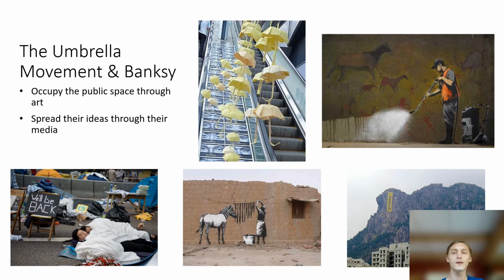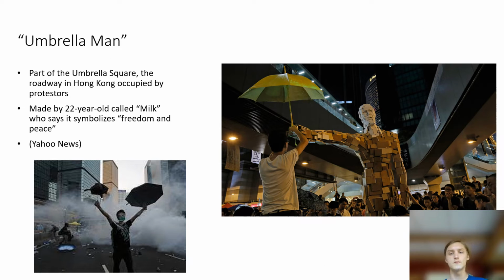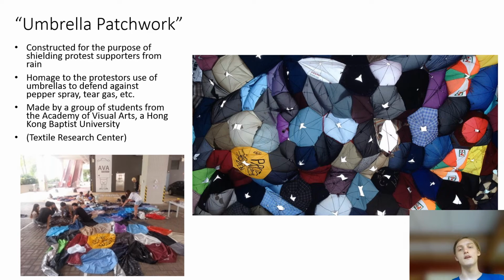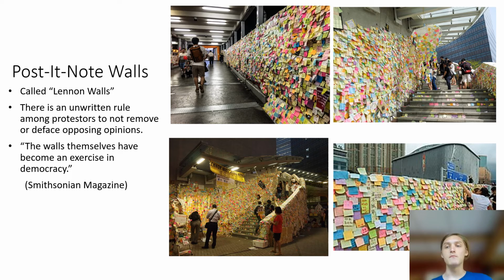Umbrella Movement Art (#1)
Analysis of The Umbrella Movement
- Domonic Dalton